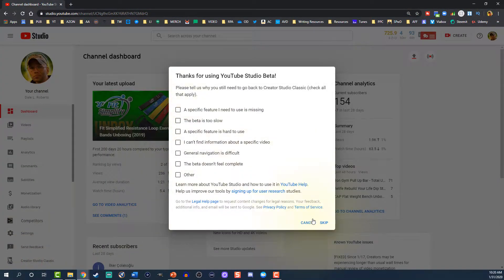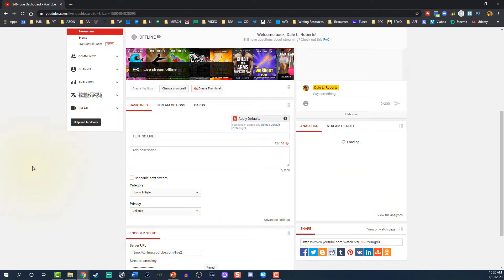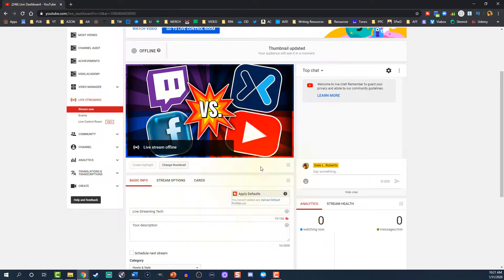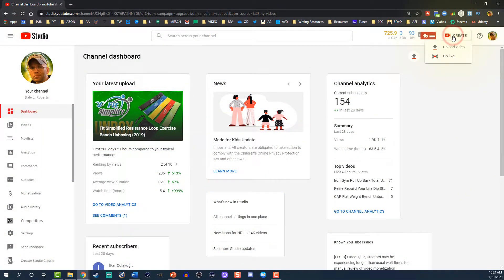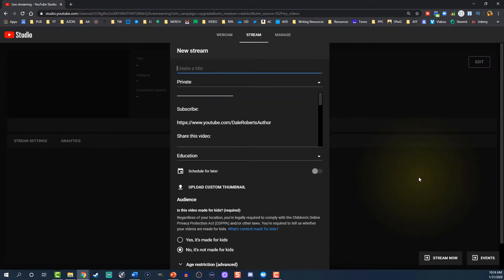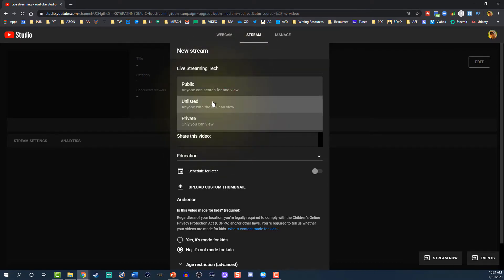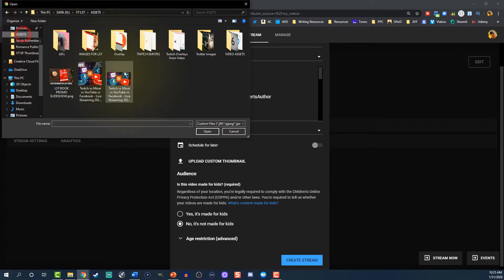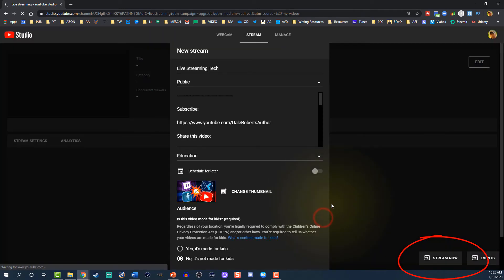How To Upload A Thumbnail On YouTube | YouTube Live Streaming Tutorial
In this video we will show you how to upload a thumbnail on YouTube for YouTube Live aka YouTube Stream Now. This is one of many YouTube live streaming tutorials. Check our home page for more on YouTube Live and YouTube Gaming.

Below are time stamps for quicker viewing.
The first 2 timestamps are for how to upload a thumbnail without YouTube Studio:
1:06 How to upload a thumbnail on YouTube Live Classic
1:57 How to upload a thumbnail on YouTube Live Mobile
2:49 How to upload a thumbnail on YouTube Live Studio (NEW)